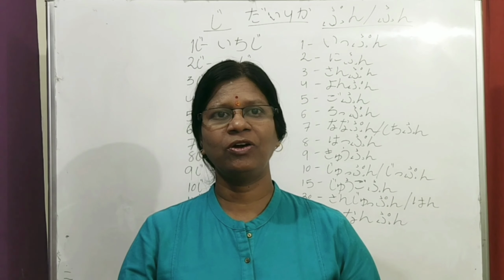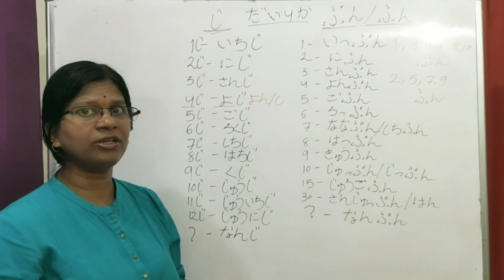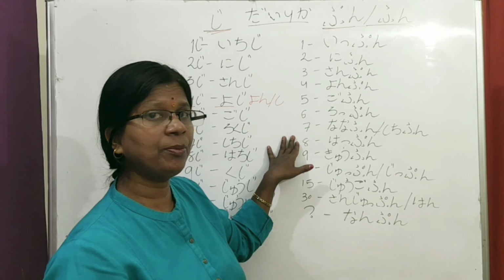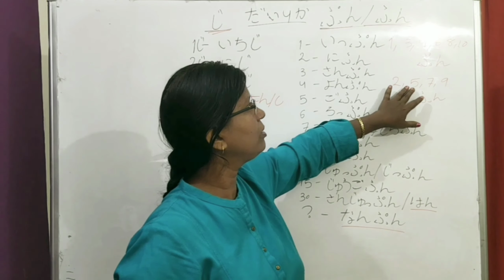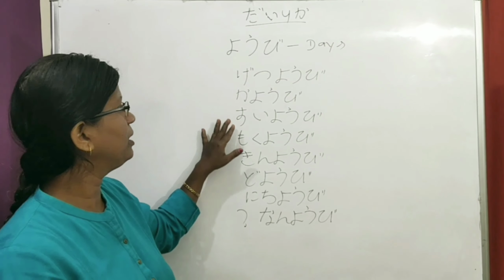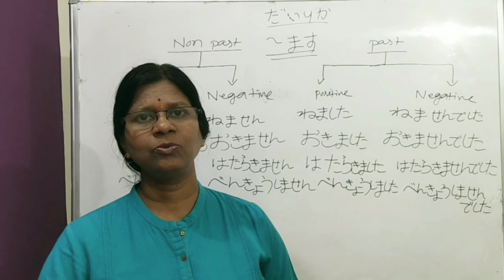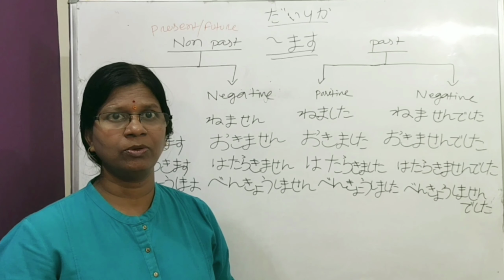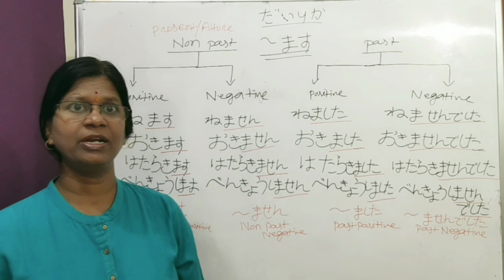JLPT N5 | みんなの日本語｜Lesson 4 Part I、1時、2時、3時。。。1分、2分、3分、月曜日、火曜日、～ます、～ません、～ました、～ませんでした。。。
Hi,
This video for those people who learning Japanese language for JLPT N5 & N4 exam.
In this video, you’ll learn 1時、2時、3時。。。1分、2分、3分、月曜日、火曜日、～ます、～ません、～ました、～ませんでした。。。I am following Minano Nihongo part I & II  For JLPT N5 & N4. All lessons will be accordingly.
As I know maximum people desire to learn the language but can't go to institute for class due to several reasons. So you can learn freely from this channel, I am going to upload regularly videos related to the JLPT N5 & N4 course.